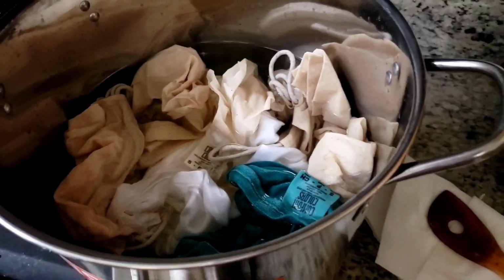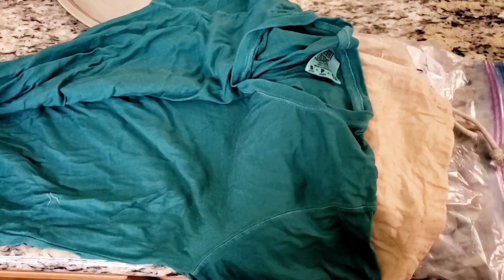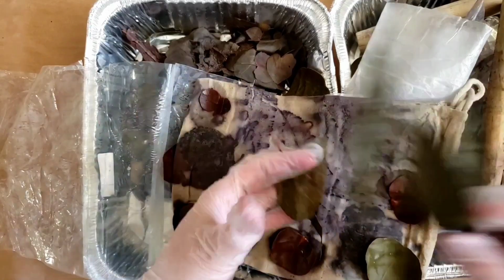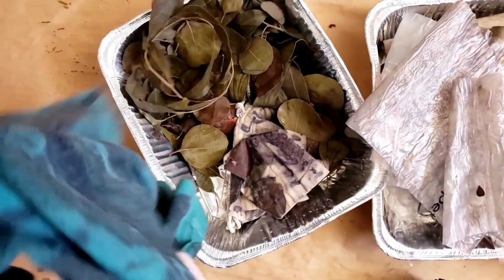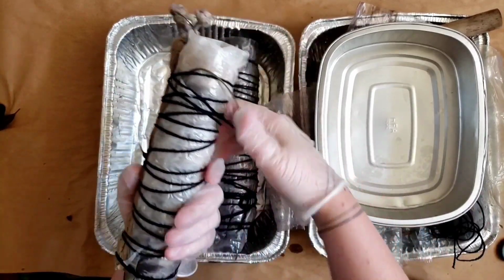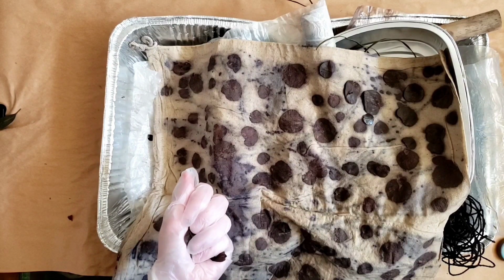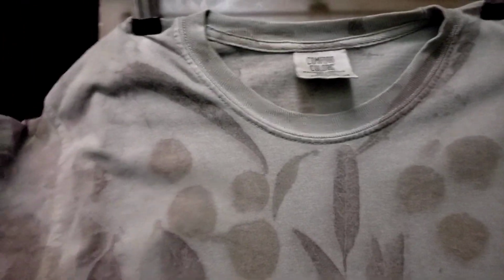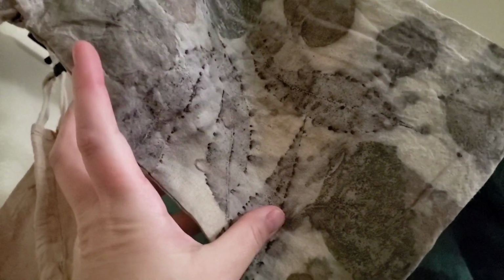Leaf Printing On T-Shirts Ep.26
I thought it would be great to see if we could get prints onto already dyed and colored shirts, as well as premade items you can pick up at any store or in your closet! In short, YES! It does work! Let me show you how I managed to get my clothes to print!!!

I am leading a learn to dye with eco dyes and natural fibers month over at my Stitchalong group The Weaverbirds! These videos are first available to my precious patrons who help keep me going each and every day!